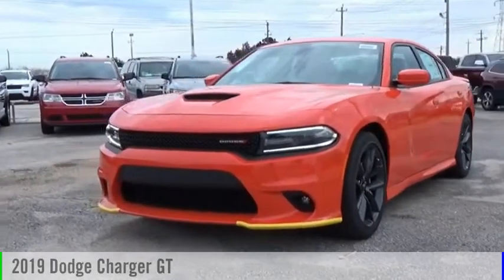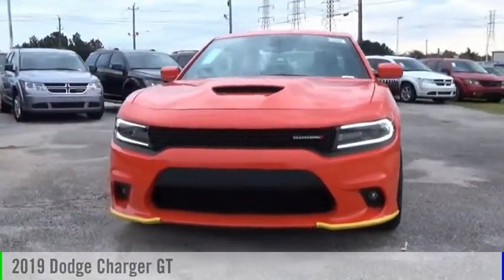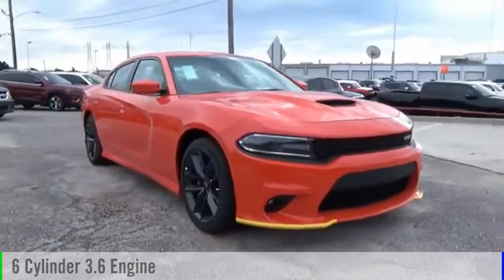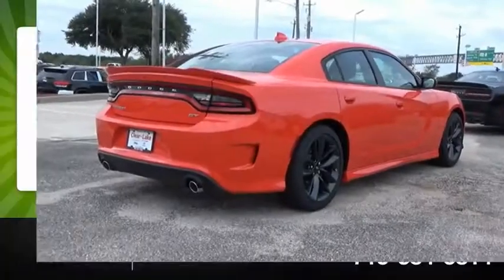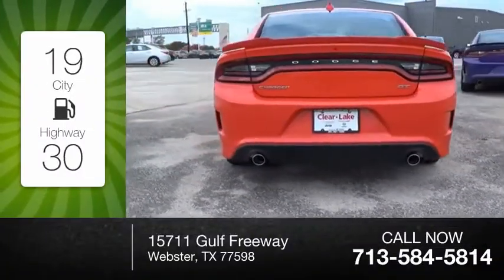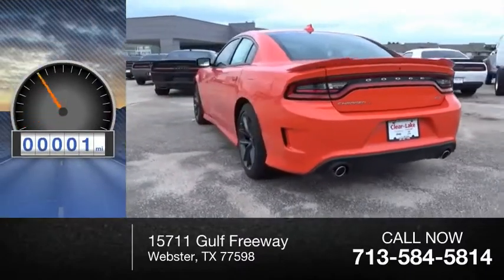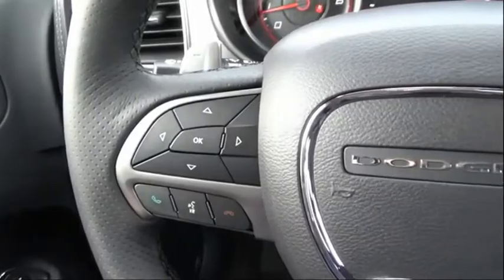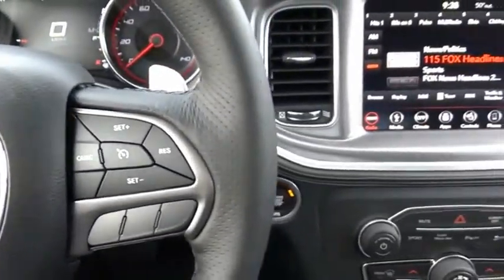2019 Dodge Charger Webster TX KH519647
2019 Dodge Charger GT

$2,400 off MSRP! 2019 Dodge Charger GT Wont Last Long, Well Maintained, Nitrogen, Window Tint, Wheel Locks, Black Artificial Leather. 19/30 City/Highway MPG Prices do not include Tax, Title, License Fees, or dealer installed options: $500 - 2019 Retail Consumer Cash **CK1. Exp. 12/03/2018, $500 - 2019 Black Friday Retail Bonus Cash 38CK9. Exp. 12/03/2018